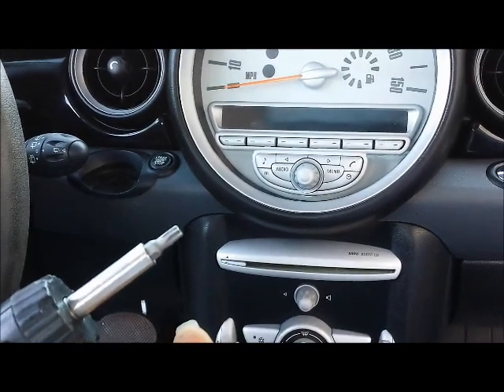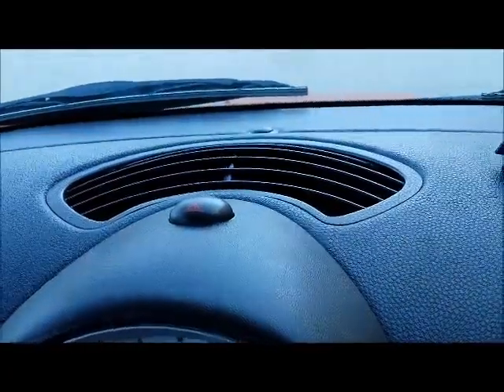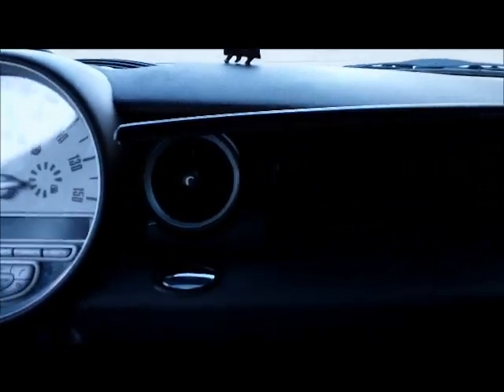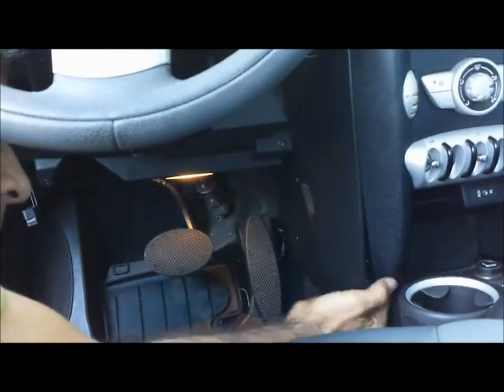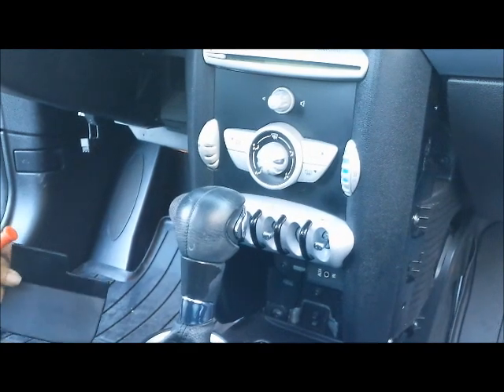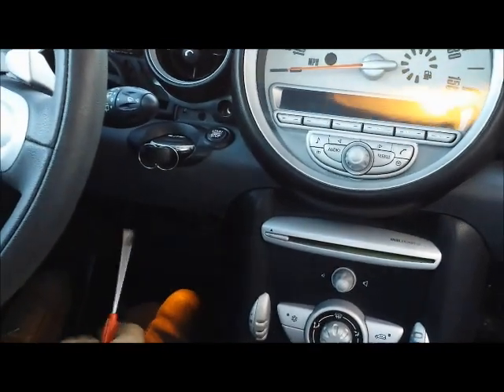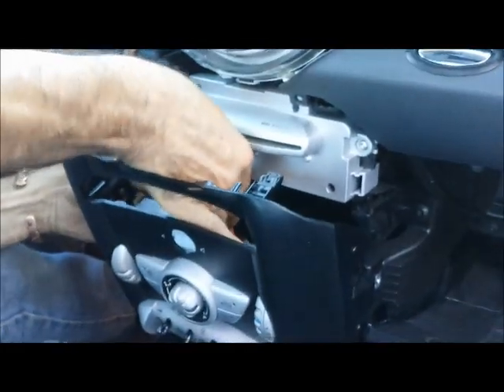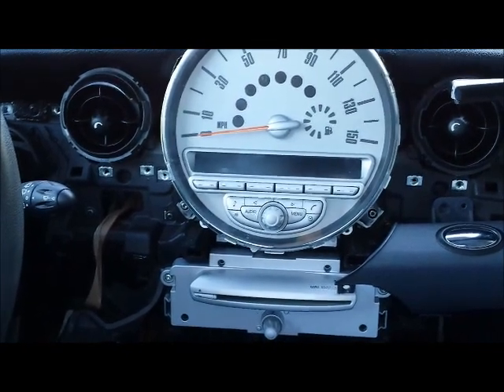How to Remove Display / Speedometer Cluster / Radio from 2008 Mini Cooper for Repair.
ADDRESS:
Hi-Tech Electronic Services
7049 Valjean Ave.

Removal & Installation of Display / Speedometer Cluster / Radio / CD Player from 2008 Mini Cooper  for repair.